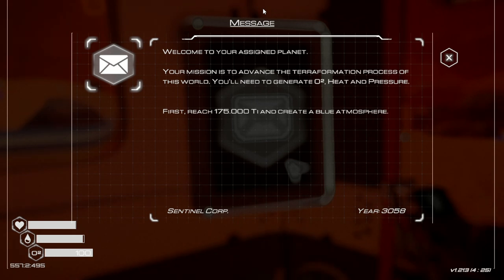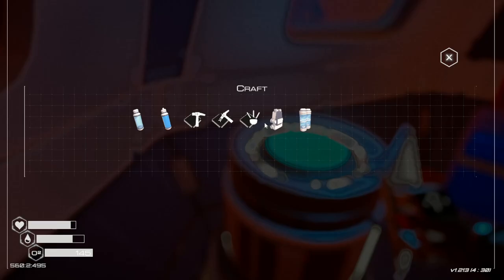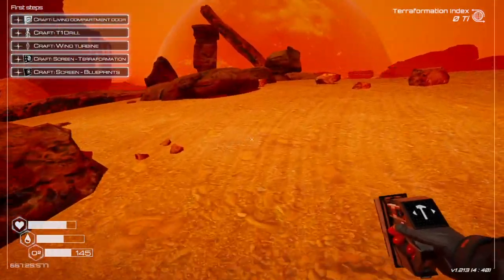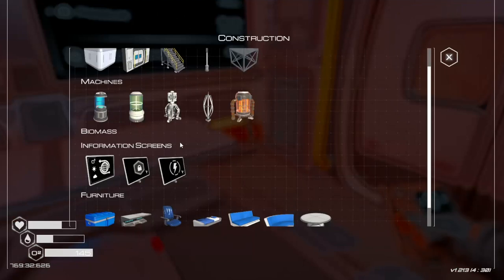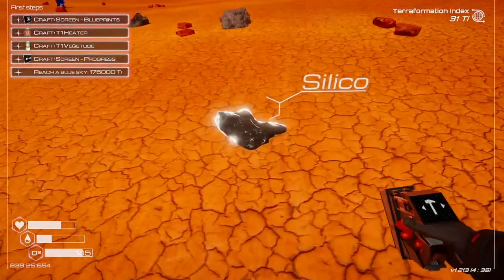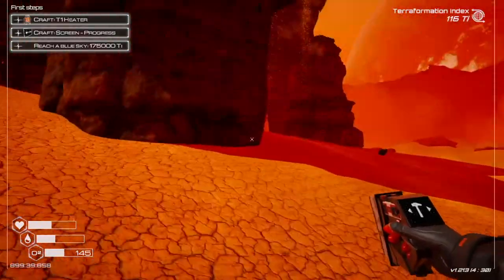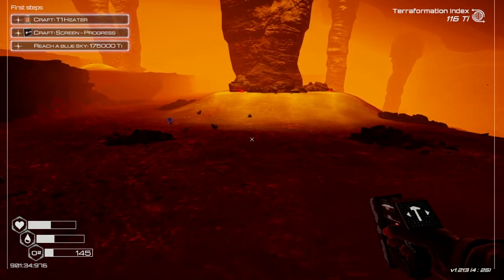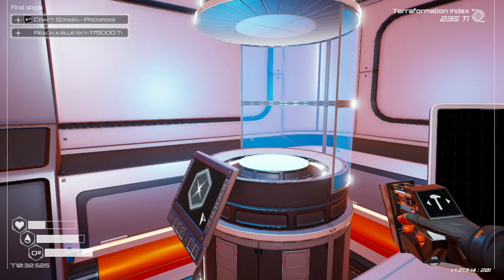Get Excited: The Planet Crafter 1.0 Update Is Here!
Embark on an epic survival journey with our latest “Planet Crafter” gameplay video, “Get Excited: The Planet Crafter 1.0 Update Is Here!.” Watch as we navigate the treacherous terrain of a barren planet, facing the ultimate challenge of terraforming it into a habitable world.

Welcome to the Ace Gaming LS Channel.

In this thrilling episode, our perseverance is put to the test as we inch closer to our goal of a blue sky, a symbol of a thriving ecosystem. Despite the setbacks and numerous deaths, our determination never wavers. With each respawn, we learn, adapt, and push forward through the adversity.

As we reach pivotal moments in our quest, the anticipation builds. Will we finally witness the planet’s transformation and breathe under the blue sky? The answer lies within our unyielding spirit and the innovative strategies we employ.

Don’t miss out on the action, the suspense, and the educational insights into the art of planet crafting. Whether you’re a seasoned gamer or new to the survival genre, this video offers a unique blend of entertainment and learning opportunities.

💠 Fallout 76: I am in the Brotherhood of Steel | Epic Battles & Brotherhood Missions in Fallout 76

00:00 Introduction
00:51 Getting more Materals
26:46 Outro